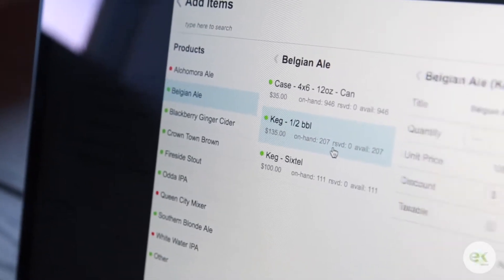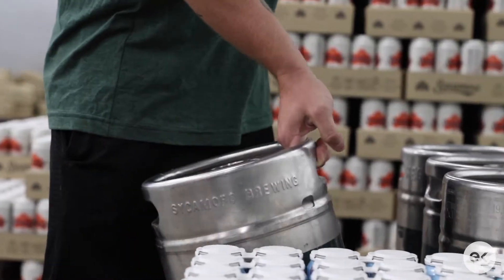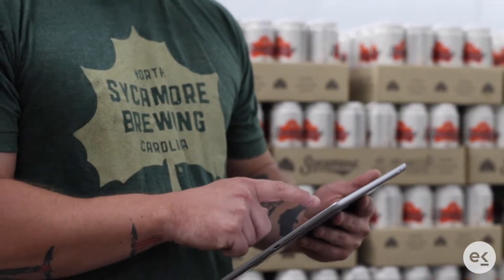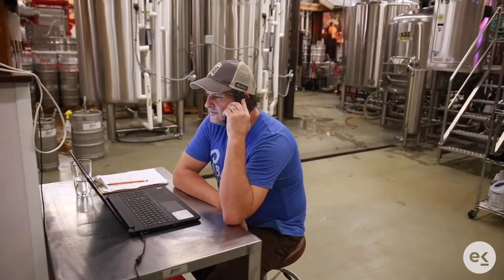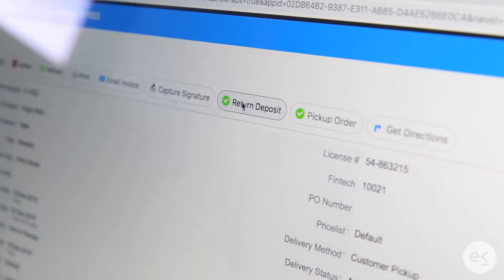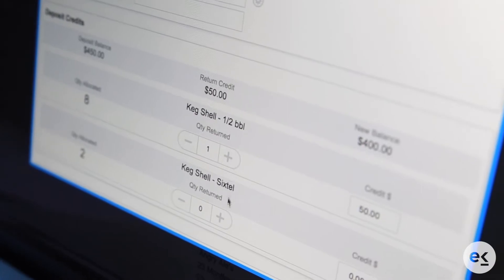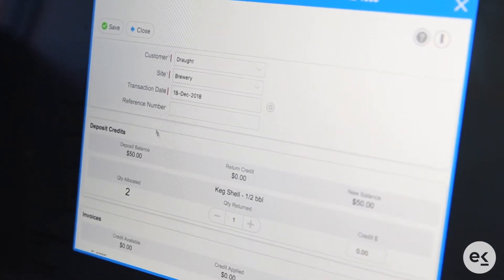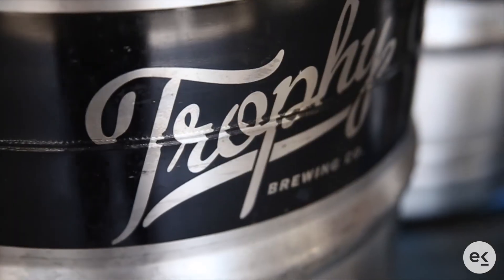Tip Tuesday: Deposit Item Returns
Today’s tip is about managing deposit item returns for your customers. In Ekos, you can associate a deposit item to a finished good that will be charged each time it is sold.

The most common deposit item tracked in Ekos is a keg deposit, which can be managed directly through the customer profile.
When deposit items are sold on an invoice, the deposit amount and item quantity are tracked for that customer. When the customer returns the deposit items, a credit will be issued to their account allowing you to apply it directly to a customer invoice. To make it simple for the user, you can return deposit items from an invoice or through the customer profile.

These deposit returns can also be managed through the shipments portal when your team is making deliveries, making it easy to access from anywhere.